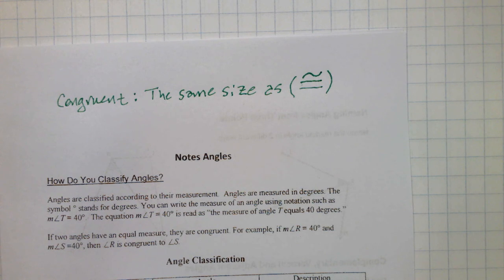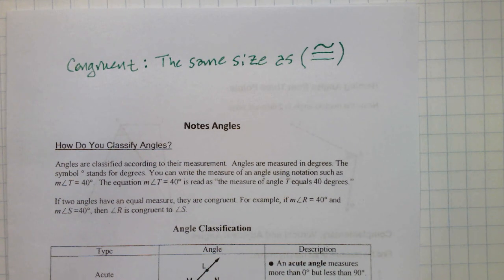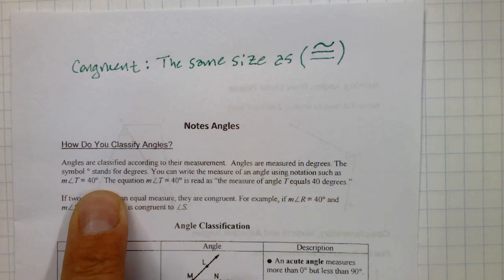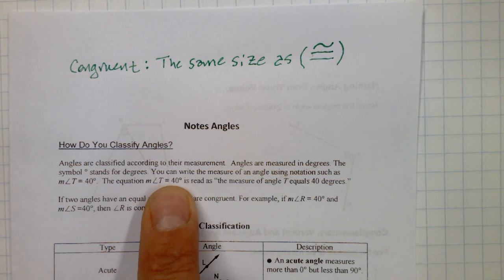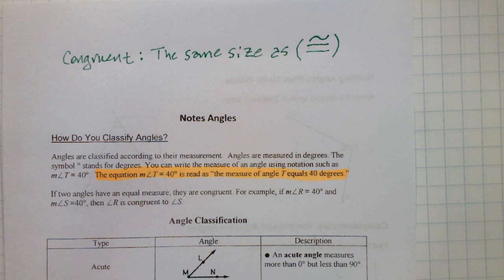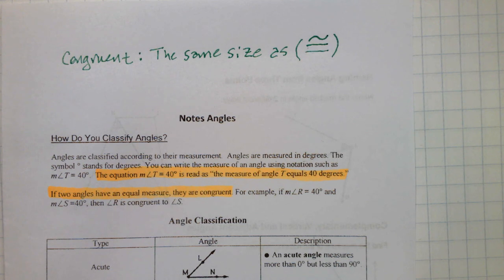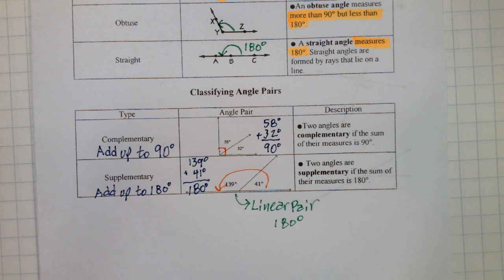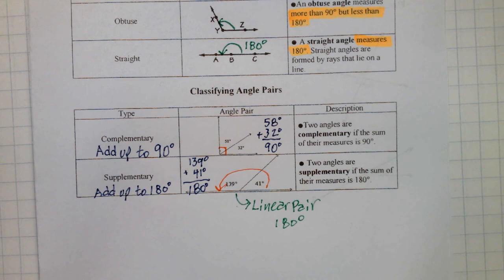Introduction to Angle Concepts (Math 8 03/04/22)